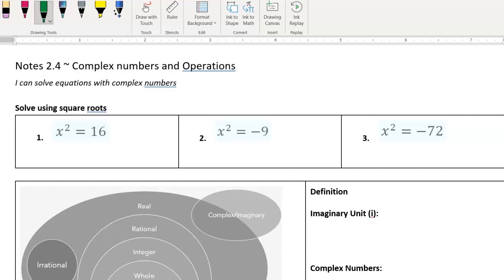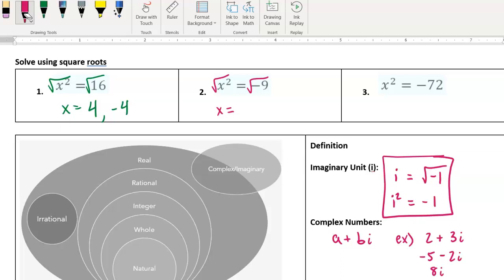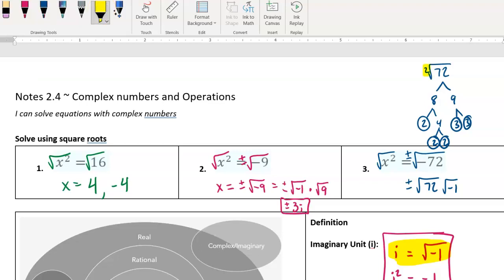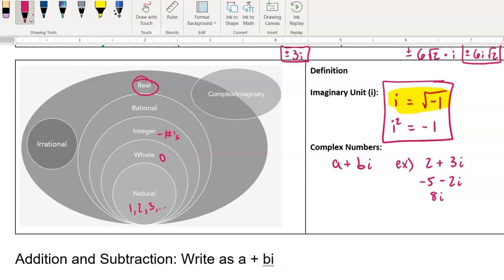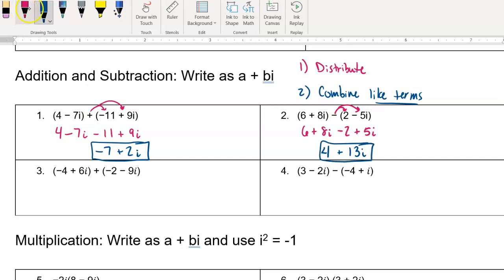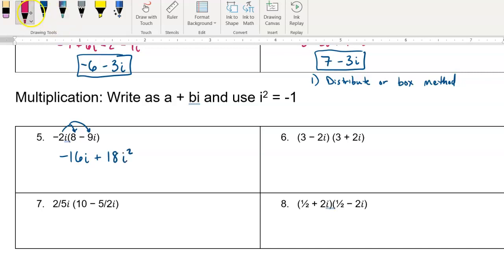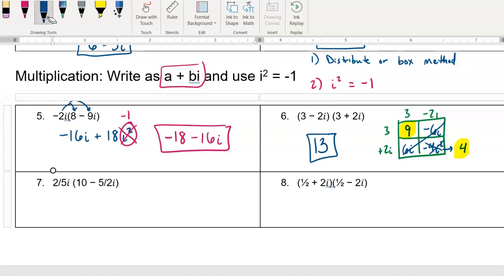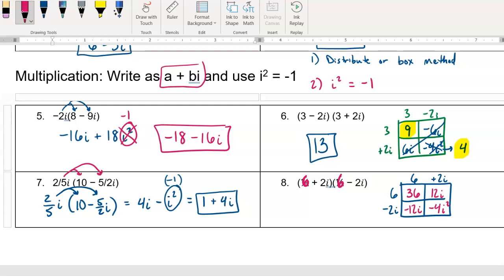Lesson 2.4a: Complex Numbers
In this video we learn about complex numbers and simple operations with complex numbers.